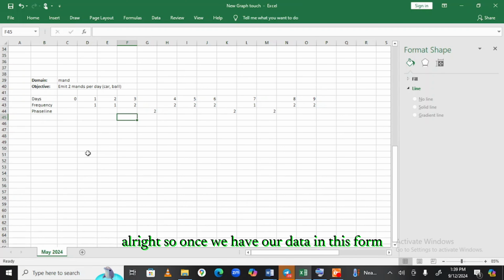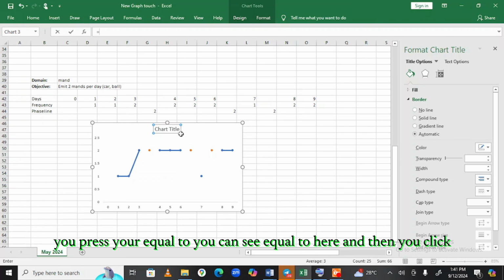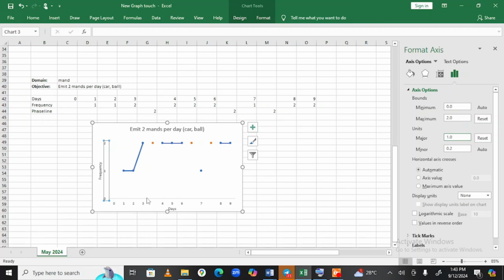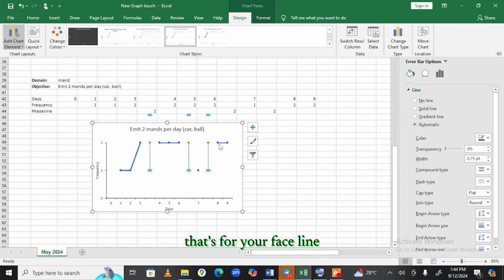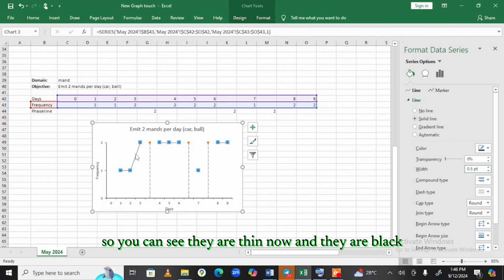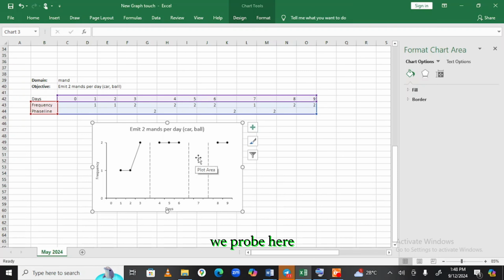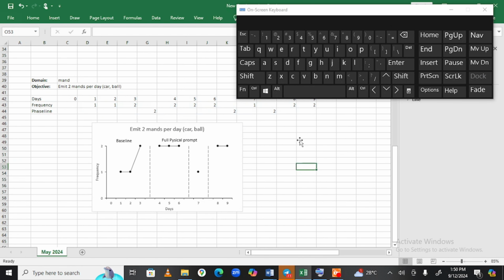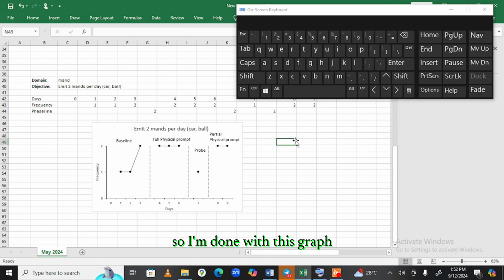How to Design an ABA Line Graph in Microsoft Excel | Step-by-Step Tutorial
Are you looking for an easy way to create professional ABA (Applied Behavior Analysis) line graphs in Microsoft Excel?

In this tutorial, I'll guide you through the complete process of designing a clean, publication-quality ABA line graph from scratch using Microsoft Excel. Whether you're an ABA therapist, behavior analyst (BCBA), psychologist, special educator, researcher, interventionist, or student, this tutorial will help you visualize behavioral data clearly and professionally.

🎯 In this video, you'll learn:

✅ How to prepare your data in Excel
✅ Creating an ABA line graph from scratch
✅ Formatting axes and labels correctly
✅ Adding phase change lines (Baseline, Intervention, Maintenance)
✅ Customizing colors, markers, and line styles
✅ Making your graph presentation-ready
✅ Tips for creating professional-looking ABA charts

This tutorial is beginner-friendly and requires no advanced Excel knowledge.